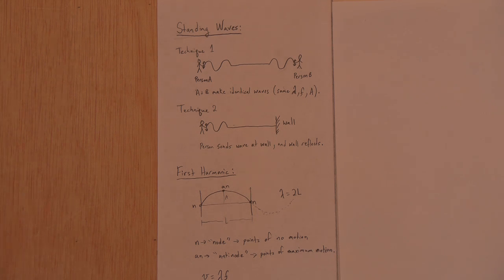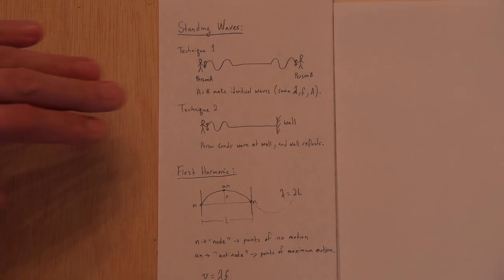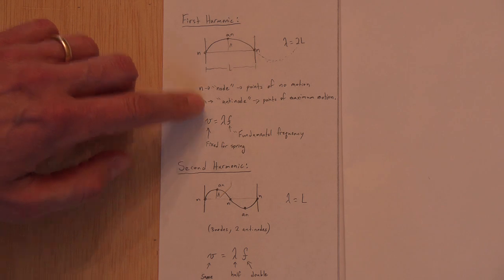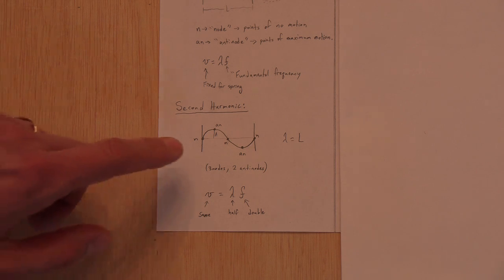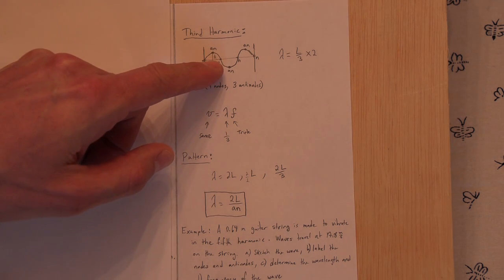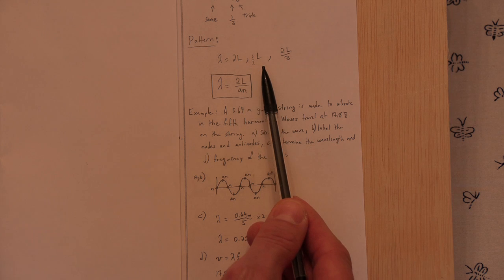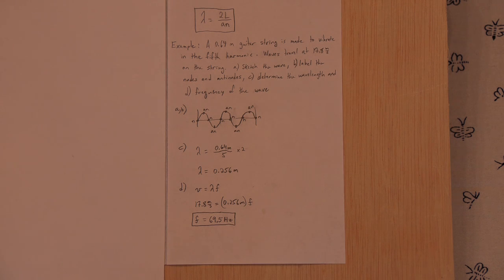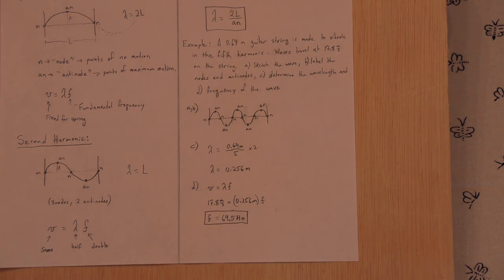Andrew Tupaj: Regents Physics, Waves 6, Standing Waves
In this video, you will learn what a standing wave is, and you will learn how to analyze standing waves.